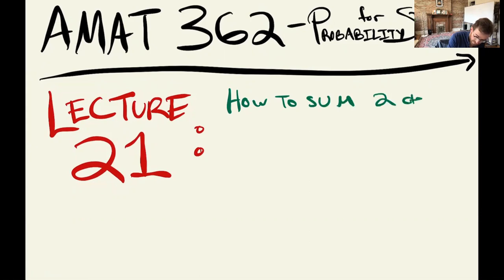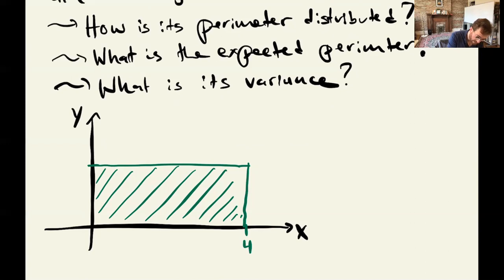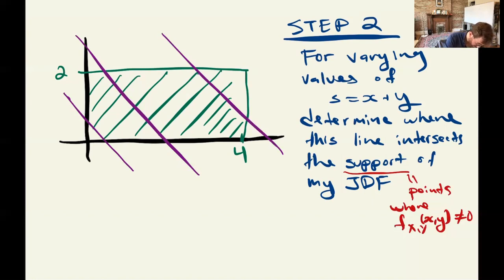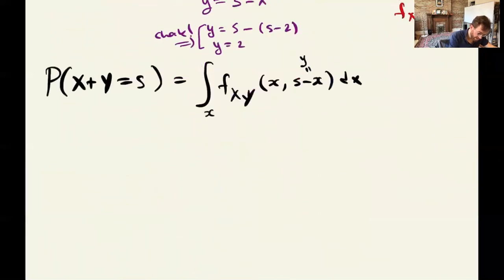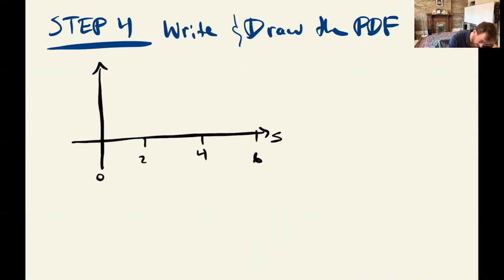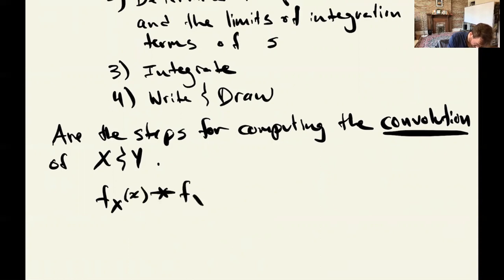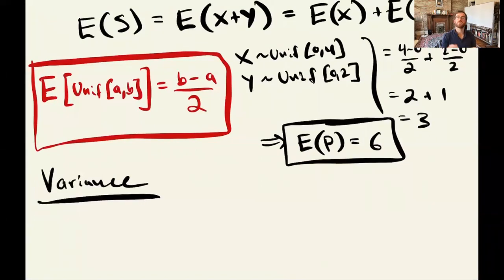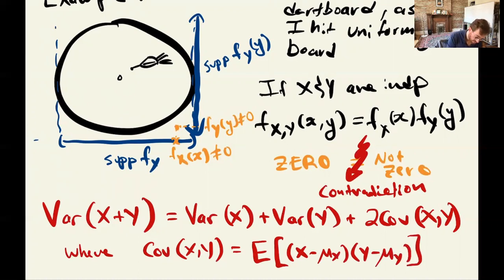AMAT362 Lecture 21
Convolution of continuous random variables. Covariance.